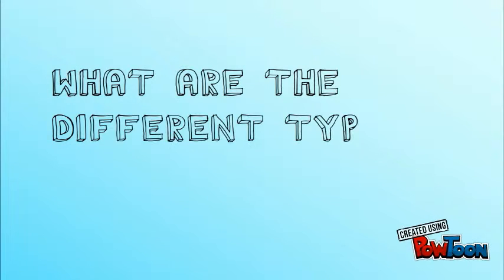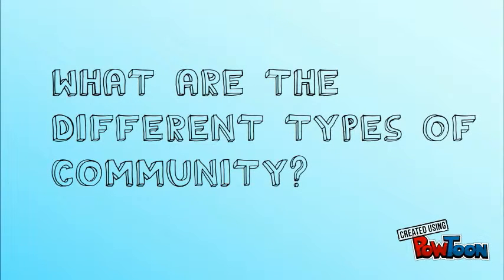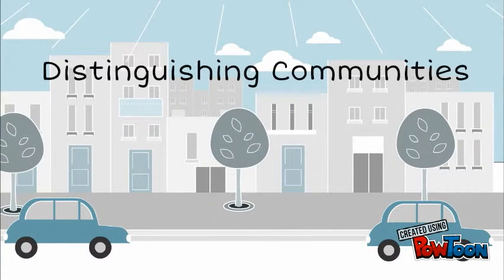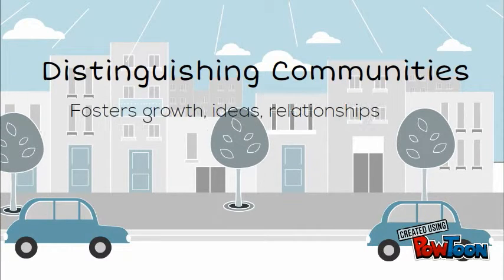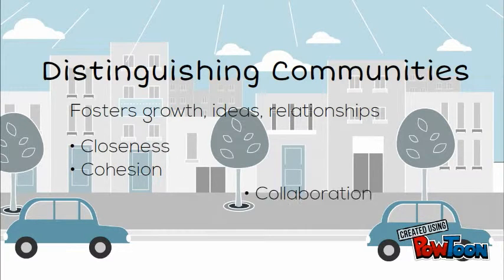Different Types of Community